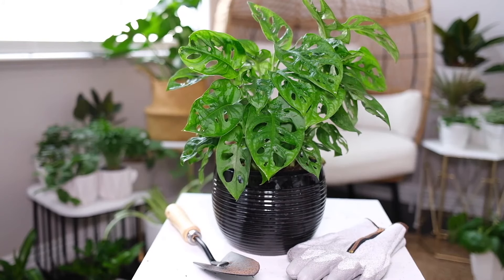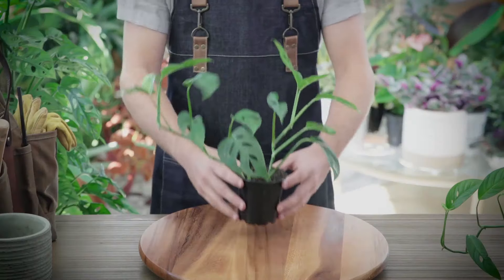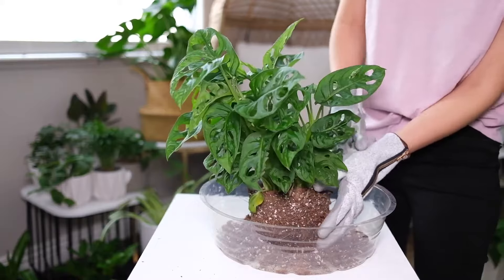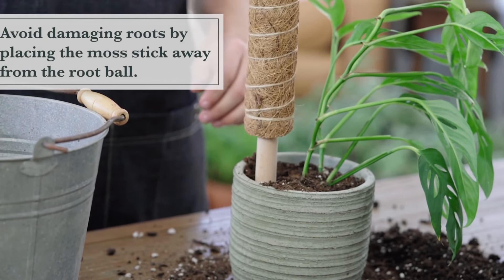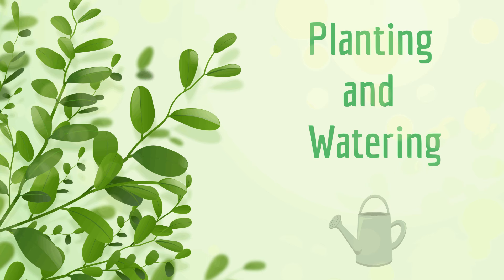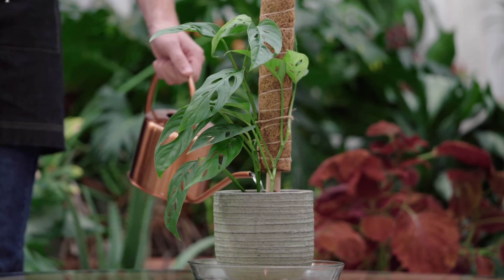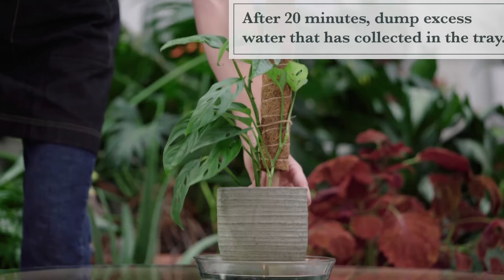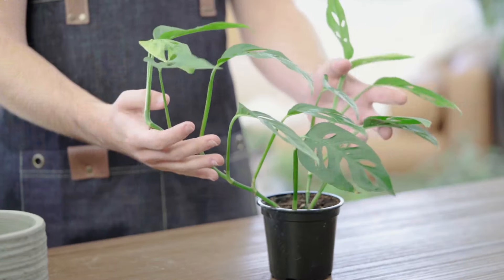How to Grow and Care for Swiss Cheese Plant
Common Name Swiss cheese plant, Swiss cheese vine, five holes plant, cheese plant
Botanical Name Monstera adansonii
Family Araceae
Plant Type Perennial
Mature Size 10–13 ft. tall (outdoors), 3–8 ft. tall (indoors), 1–3 ft. wide
Sun Exposure Partial
Soil Type Moist, well-drained
Soil pH Acidic, neutral
Bloom Time Spring (does not bloom indoors)
Flower Color White
Hardiness Zones 10–12 (USDA)
Native Area Central America, South America
Toxicity Toxic to pets